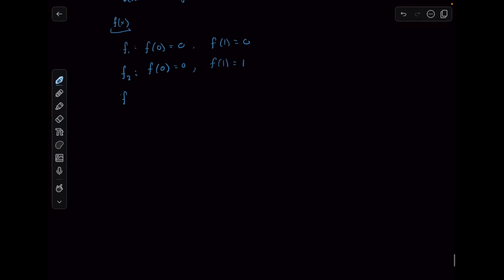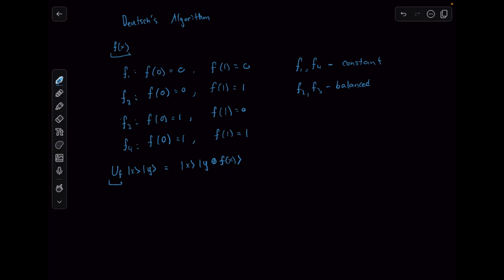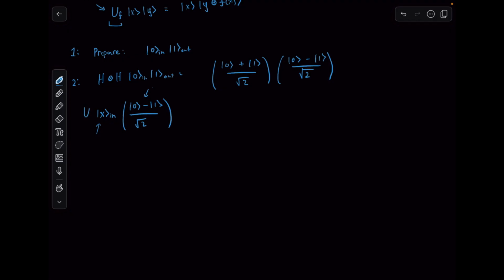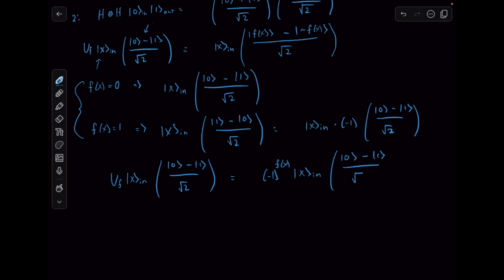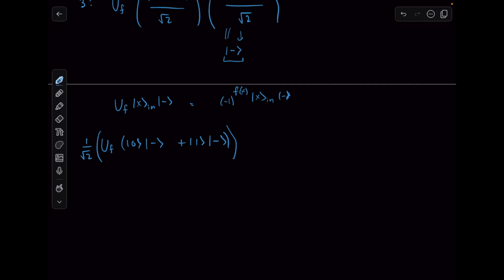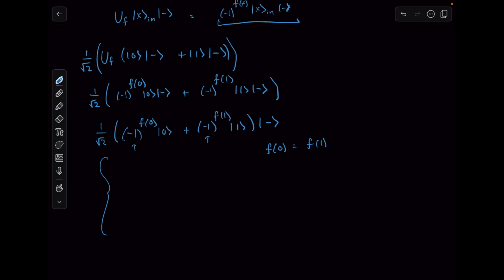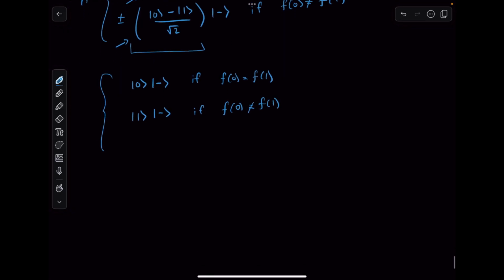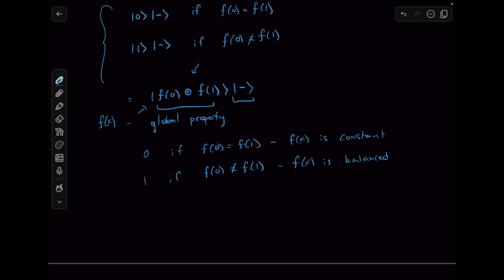The Deutsch-Jozsa Algorithm (QC-9)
The Deutsch's-Jozsa Algorithm was the first hint at the possibility for exponential quantum speed ups.